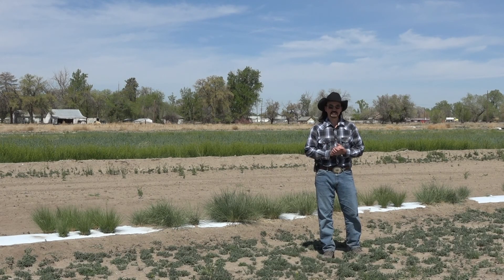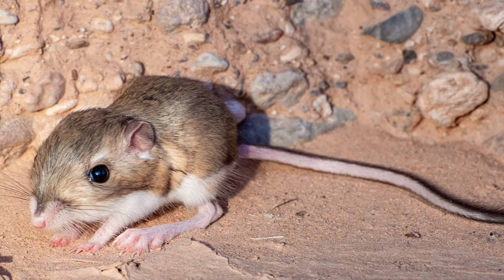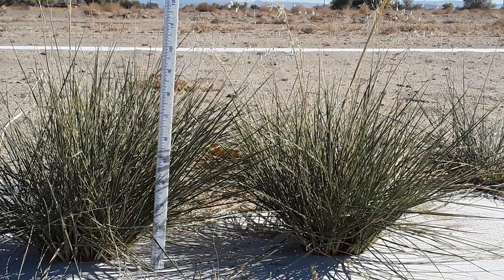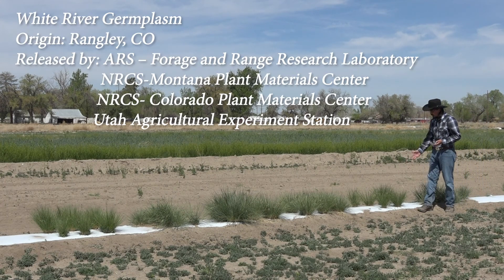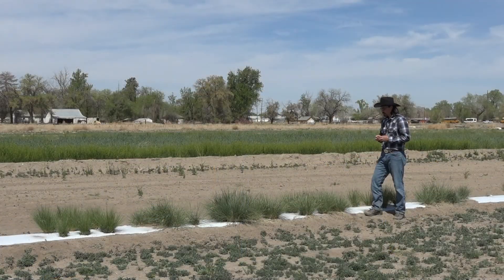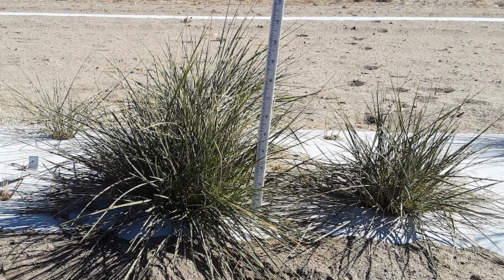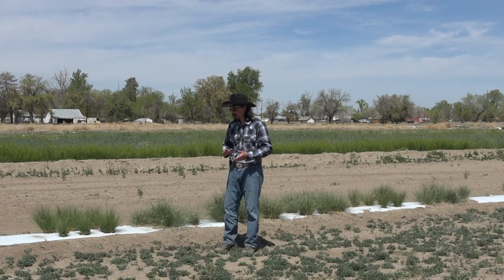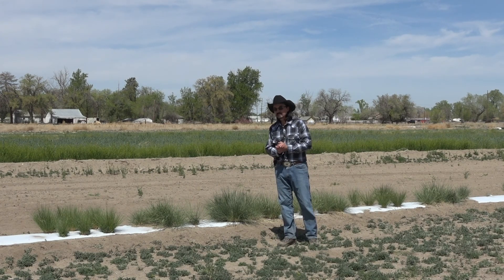Seed Options for Indian Ricegrass Part 1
At the USDA NRCS Great Basin Plant Materials Center in Fallon, Nevada, we are comparing how well six different commercial releases do in our climate and soil type - not something people get to see every day, lined up neatly in rows for comparison visually. In this video, we show you the different plants to compare how they are doing visually, tell you where they came from, and compare different aspects of the plants. In the next video (Part 2), we discuss that we have added a 7th trial to specifically look at drought tolerance, since the other six releases came from areas where rainfall was a bit more plentiful. *None of these releases are GMOs (genetically modified organisms). Traits are evaluated and selected during the breeding program.